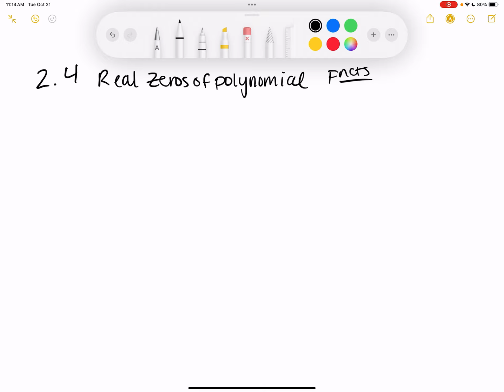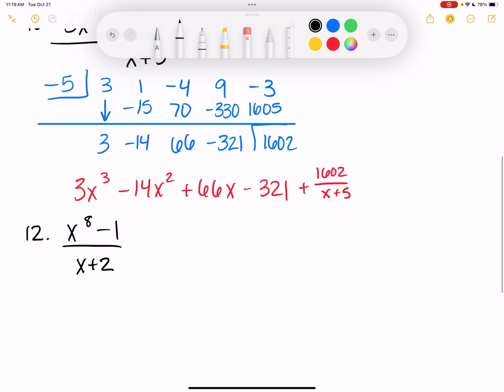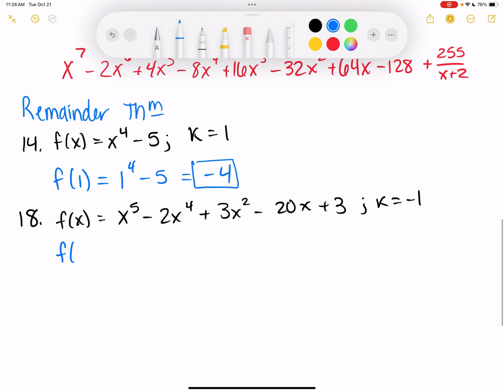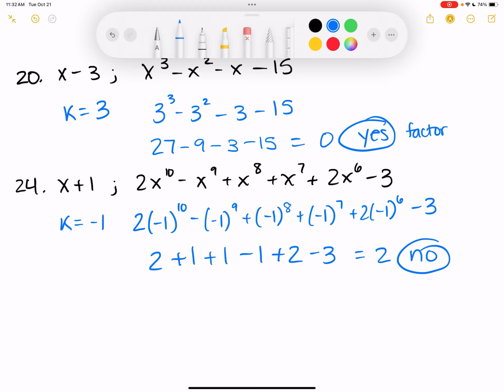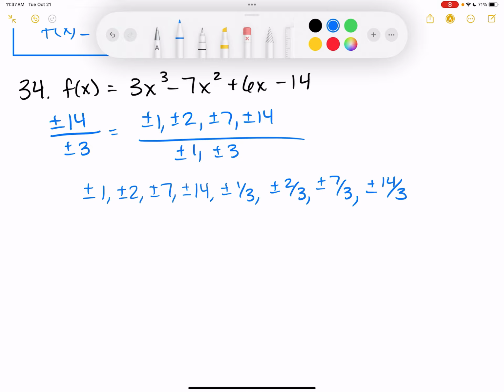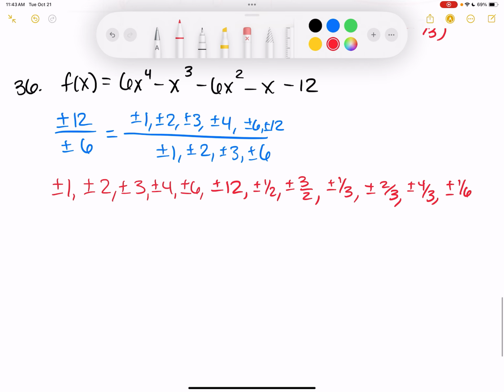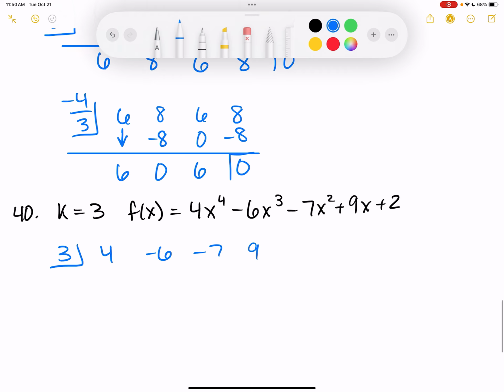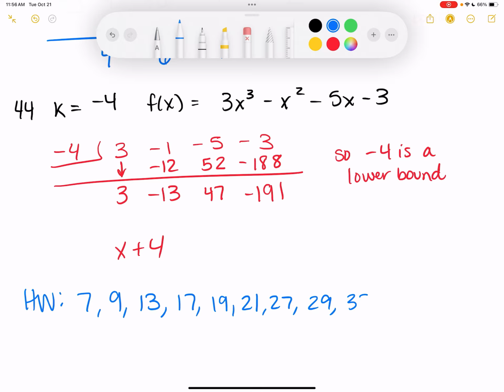AP Precalculus 2.4 Real Zeros of Polynomial Functions